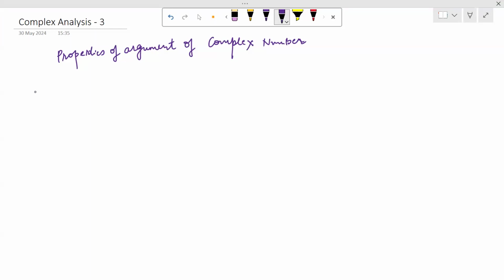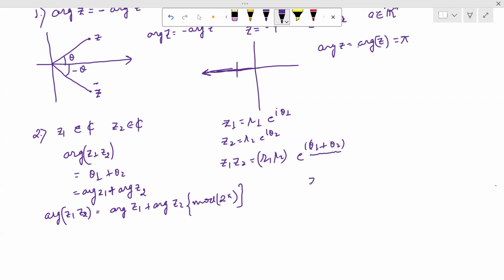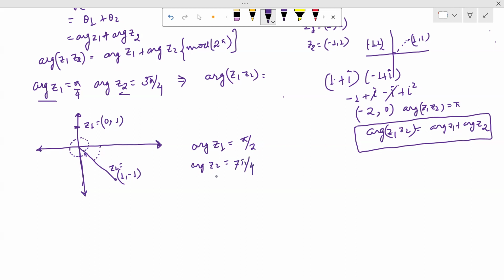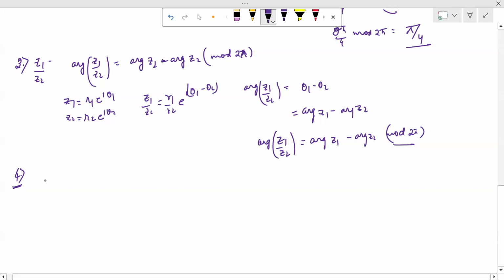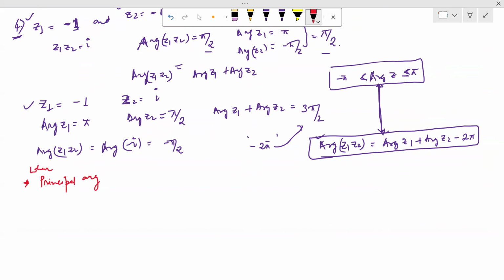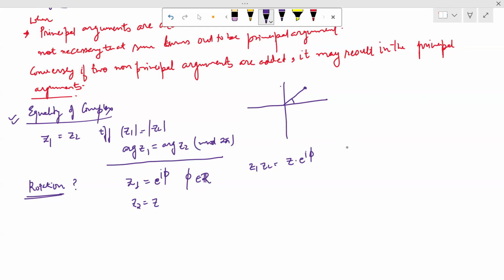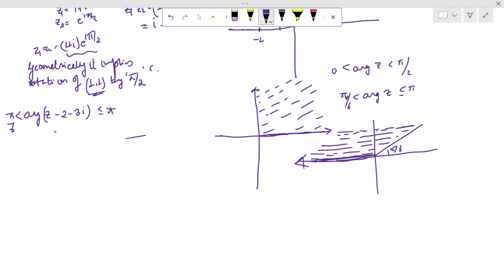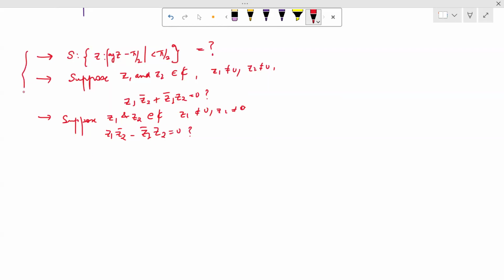Complex Numbers -3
In this lecture we have discussed some properties of argument of complex numbers.